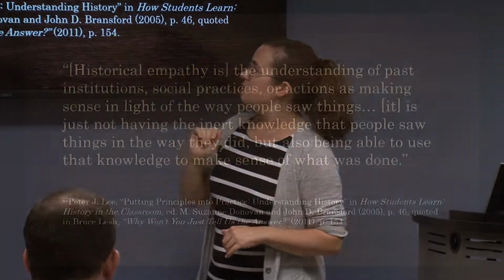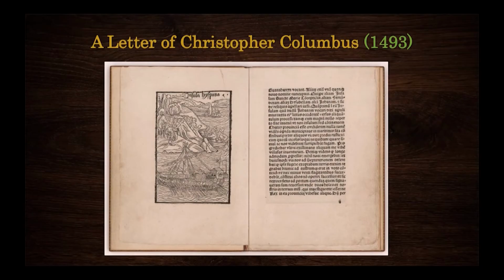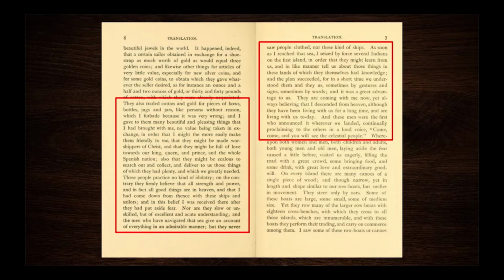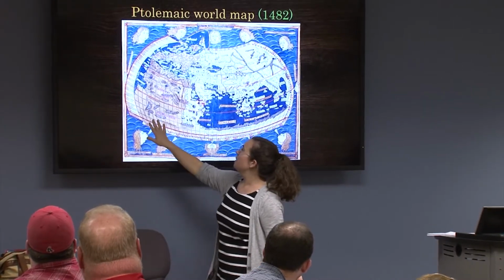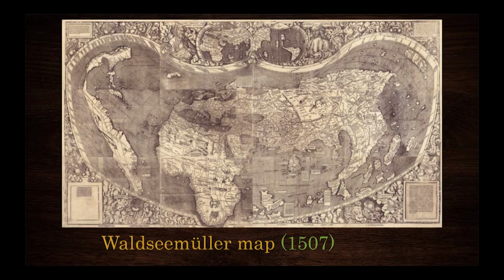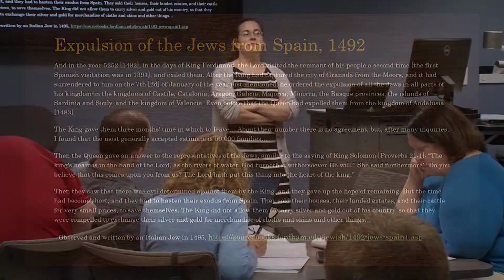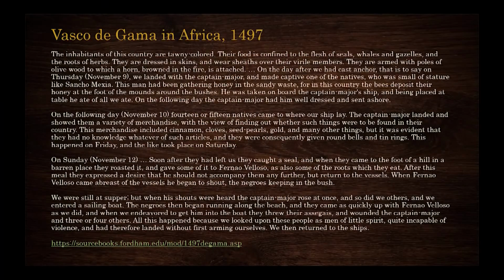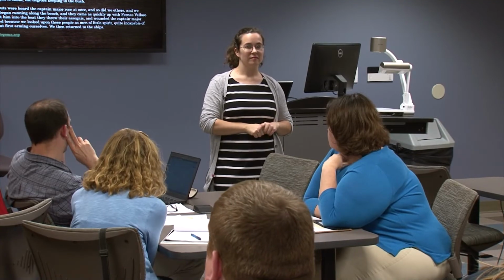[TPS: Teaching History Today] Old World Meets New World: Historical Empathy in Examining Columbus